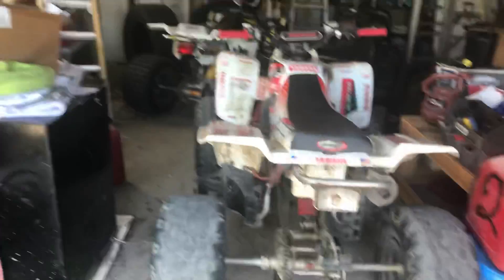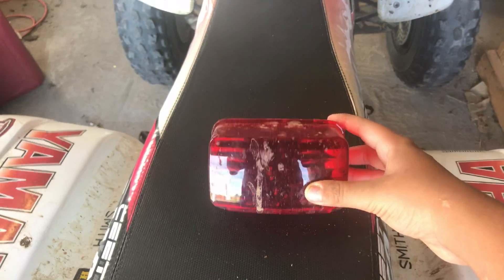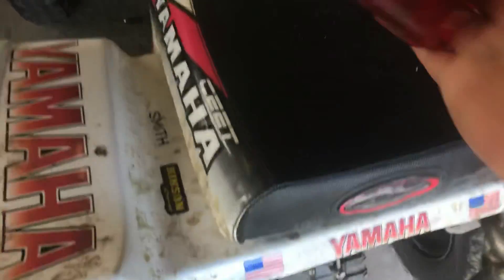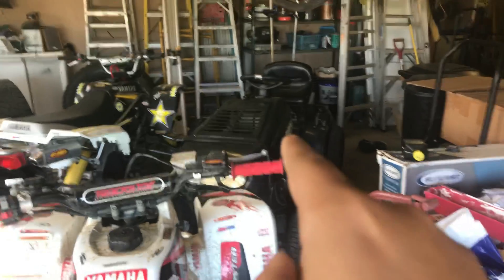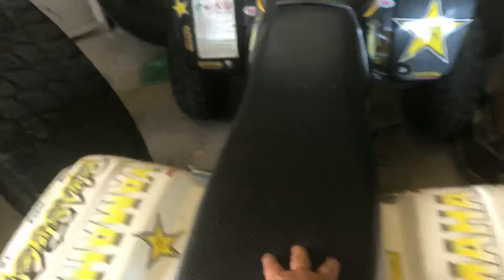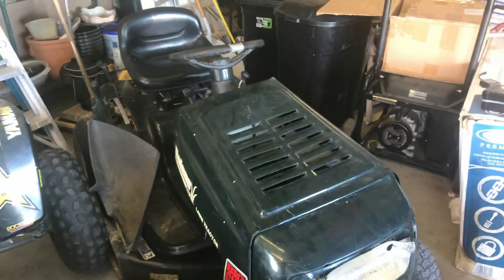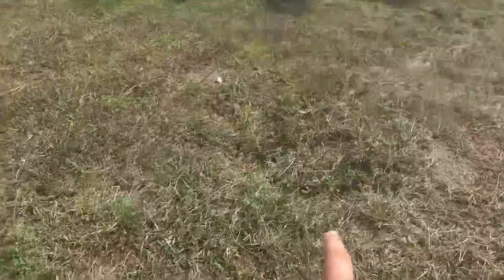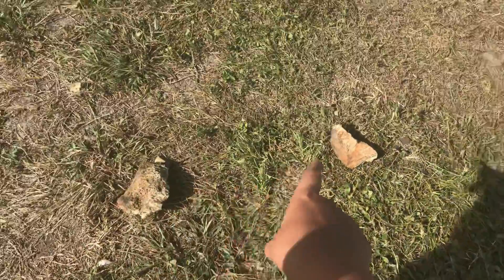I need a name for them